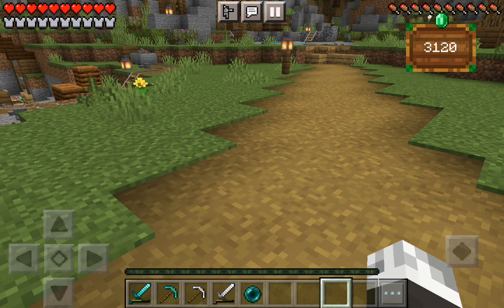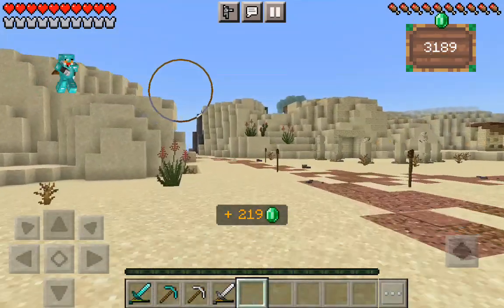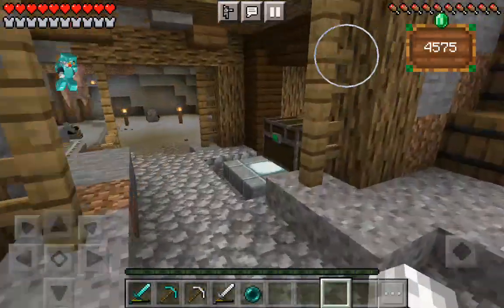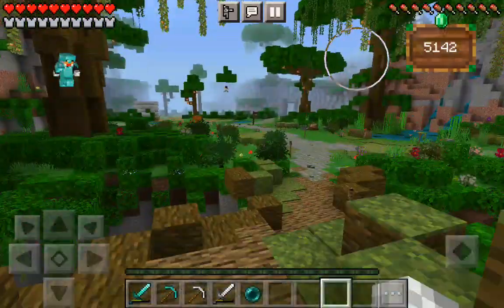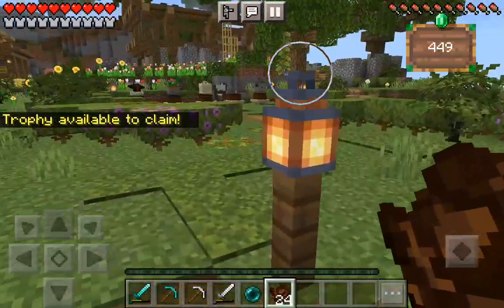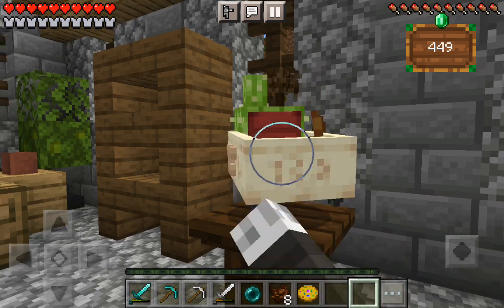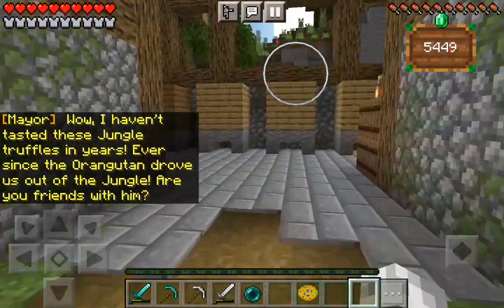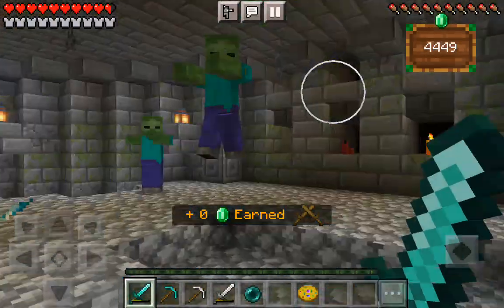Emerald Tycoon (New stuff)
Thanks to everyone for watching todays video.  At 250 subscribers I will do a video on bamboozled and spicy jelly bean challenge combined and at 500 subscribers I will do the ond chip challenge. The videos will just get crazier as time goes on. If theres something you do not like tell me and I will fix it up to make it your style. Just something we can both agree on that is.

It really means a lot to me and there is bigger goals ahead and I hope we can get to them. 250 is the next goal and then 500. Once we complete a goal a new goal comes in. I am a huge animal lover and my favorite animal is snakes. Just to make it clear I am a fan of all animals and is not afriad of any.

Yall are amazing and I love your support. To help me out tell people about me and spread the word. Yall probably are questioning on why there is not an equal amount of videos for each playlist. Well the reason behind this is from the beginning. Also the reason why Real life videos have more is because of 2 reasons. 1st is that I used to publish real life videos on saterdays and sundays. 2nd reason is because it has a lot of short videos.

Also the playlists with very low number of videos is because I stopped making them and changed to another game. Sandbox will continue someday and for now Happy wheels have taken over. The other videos ones will not come back because I ran out lf ideas for them or if there was something better. Happy Wheels will stay around for a very long time. The reason why sandbox will come back is because if they get an update, and the reason why the other ones will not is because they do not get updates.